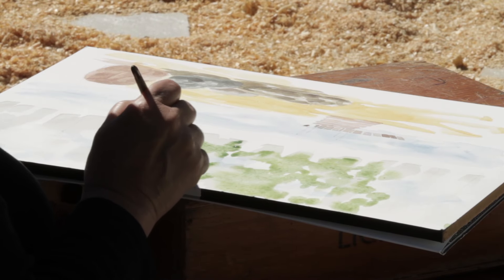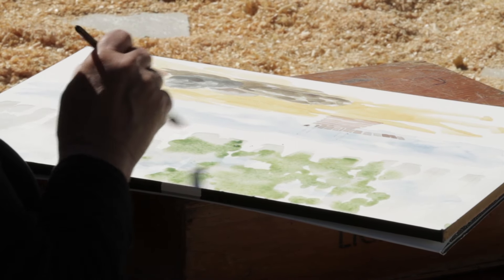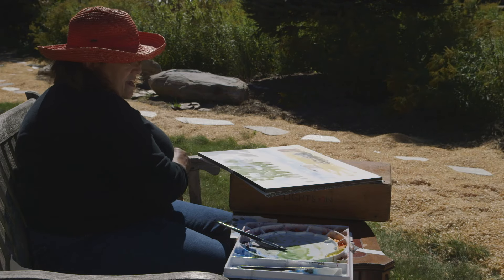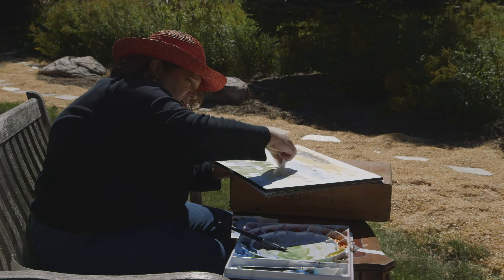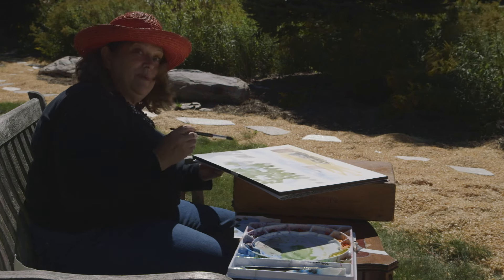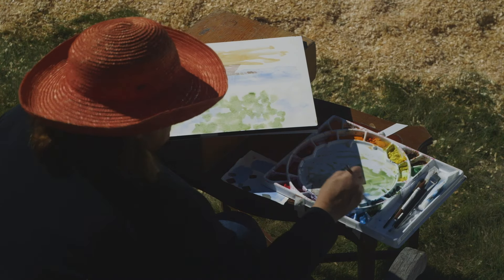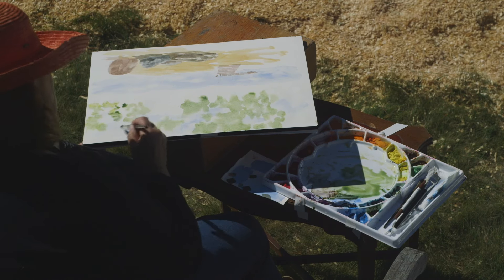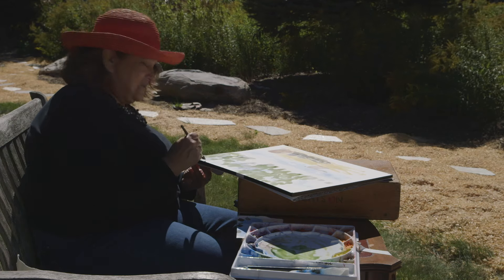Watercolor Brushes that Spit: Why?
Quick little video about "spitting brushes." Sometimes watercolor brushes seem to catapult drops of paint across your painting. If you are "pushing" the brush and it catches on the paper, often you can anticipate it might fling some paint. But it's more likely that you don't expect it and can't explain why at least as far as Jane is concerned. Frequently it's fairly easy to quickly mop up the random spray with a paper towel or even a clean, nearly dry brush. But occasionally, you'll need to work around a stain from the spitting brush. Either way, it's just another challenge for the watercolorist to stay nimble, stay attentive, and continue to "watch the paint dry."
Please watch and share these videos. A new video is generally posted on this channel each Monday.